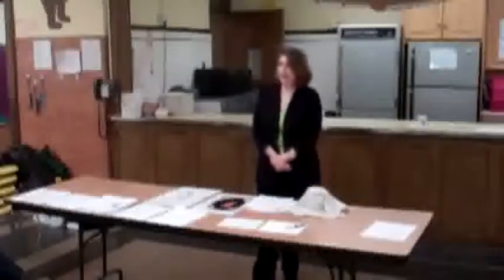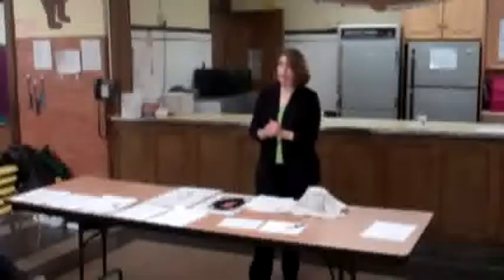Art Apprectiation - Ancient Greek Pottery, Part 1